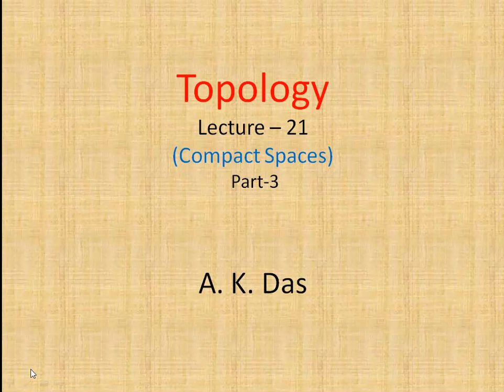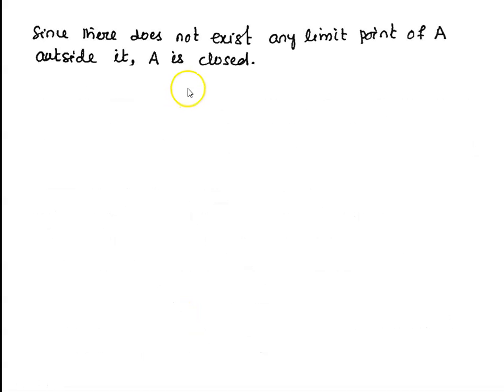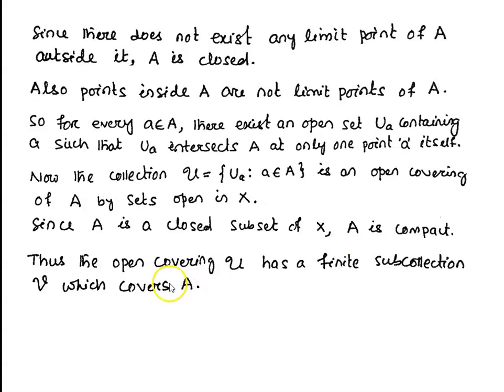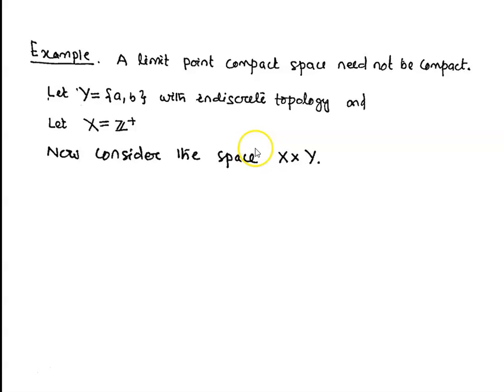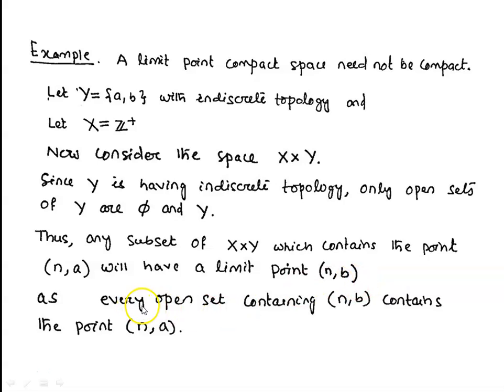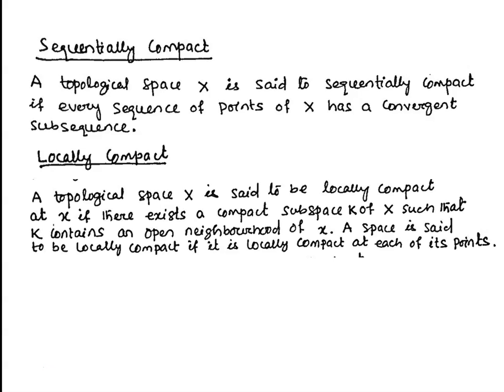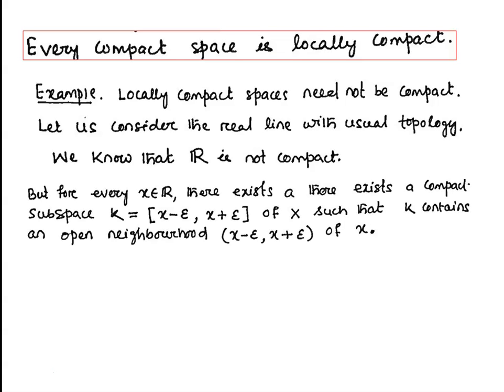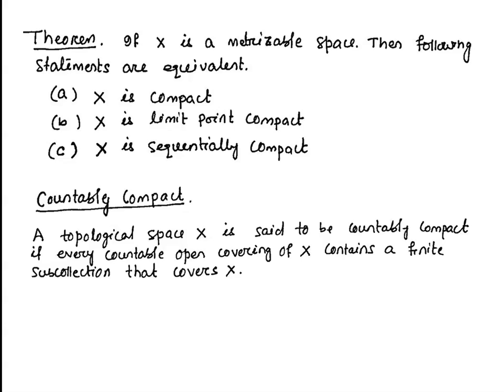Topology Lecture 21(Compact Spaces) Part 3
Variants of compactness such as  locally compact,  limit point compact, sequentially compact, countably compact are discussed in this lecture.